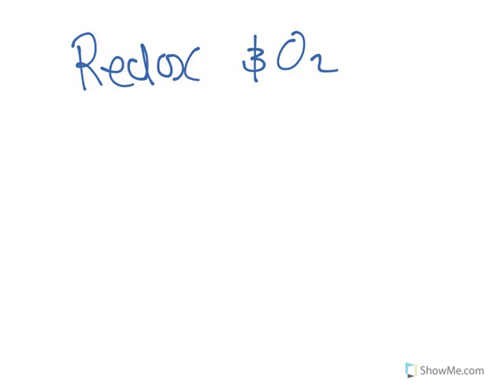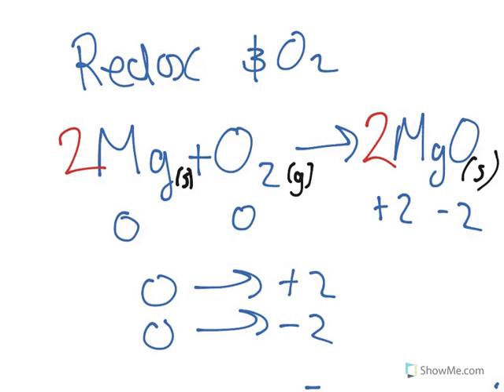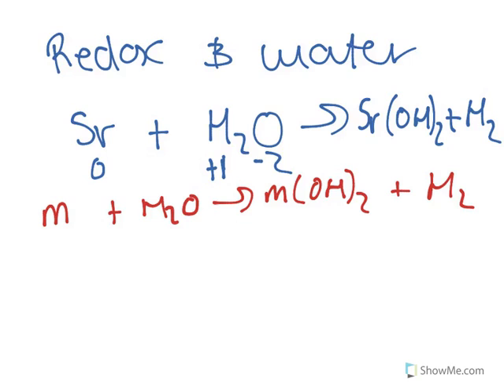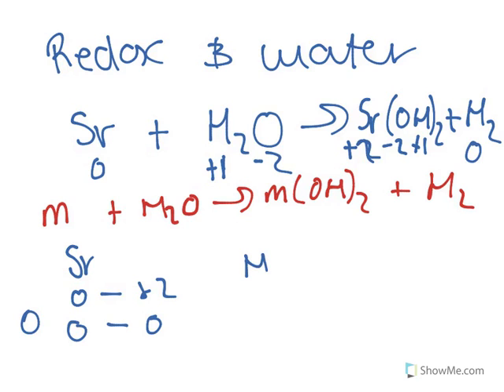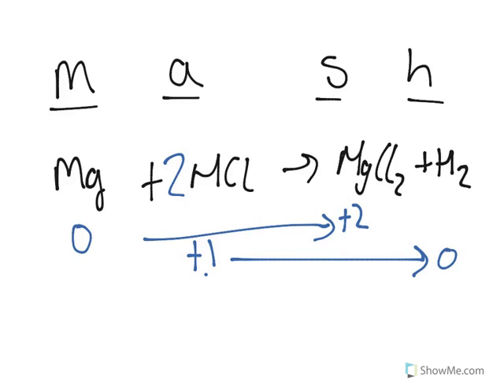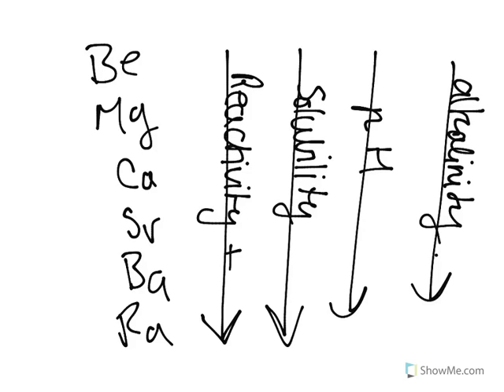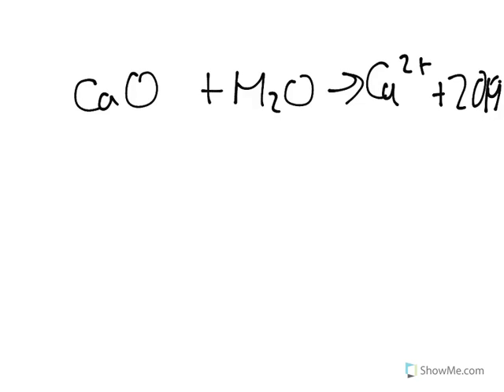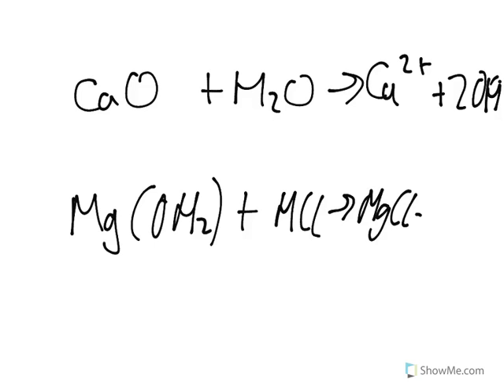Reaction trends of group 2 metals